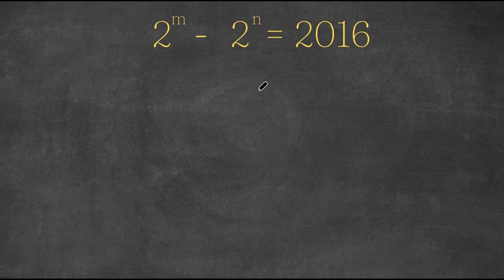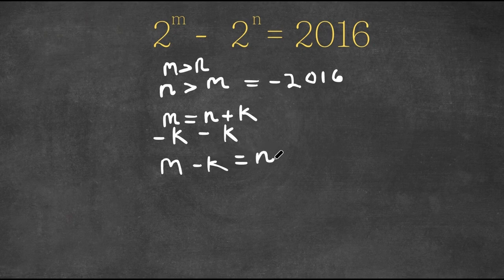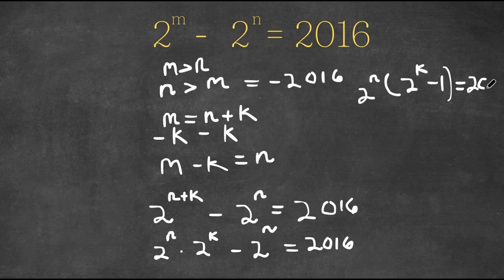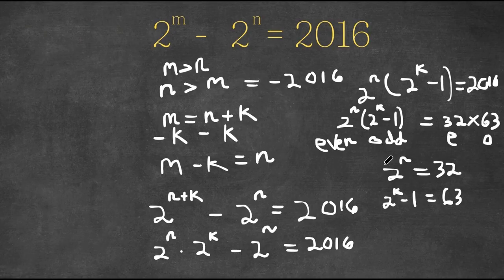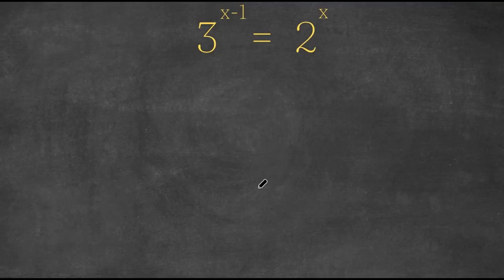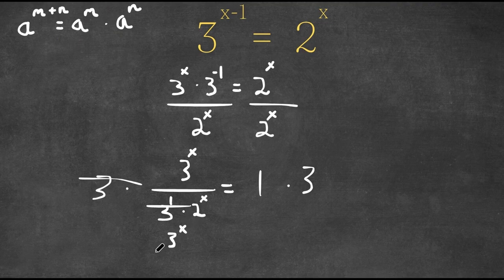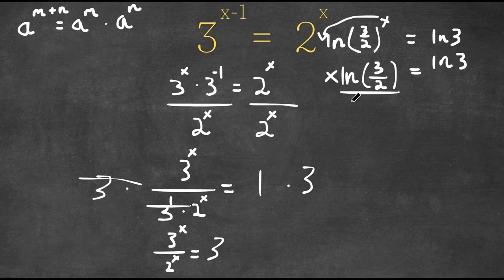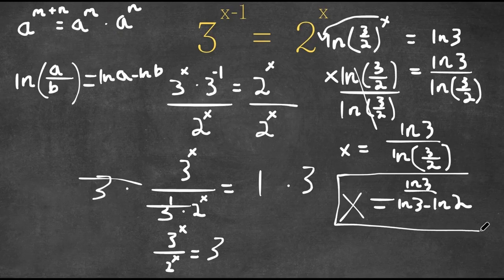Einstein Failed To Solve This Simple Problem | A Nice Math Challenge